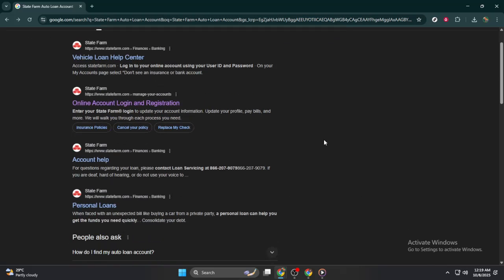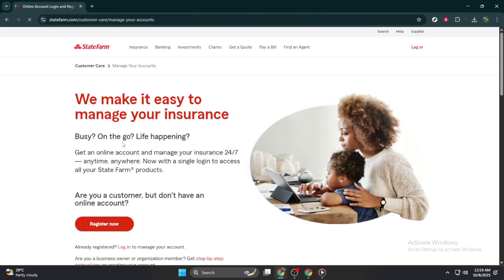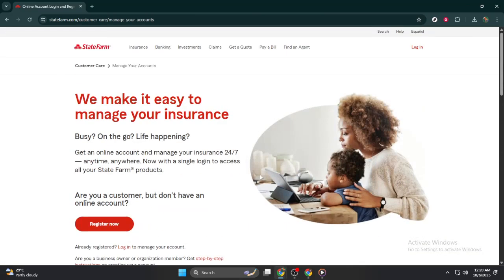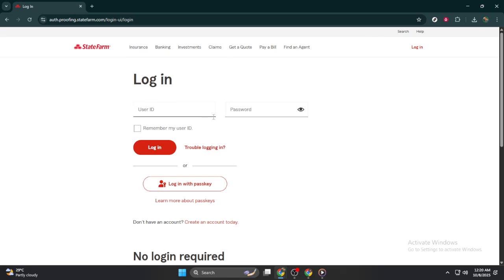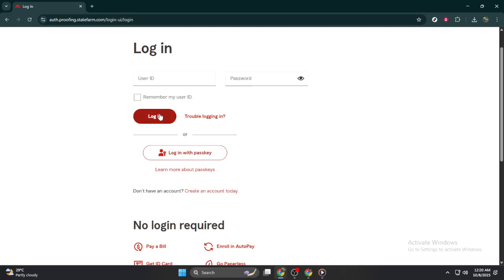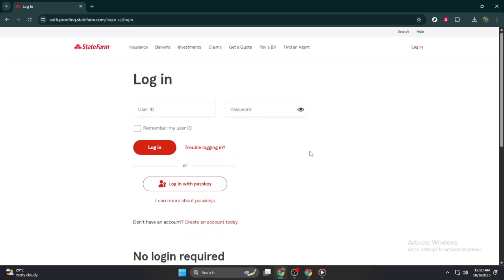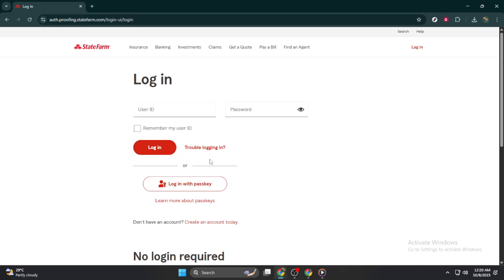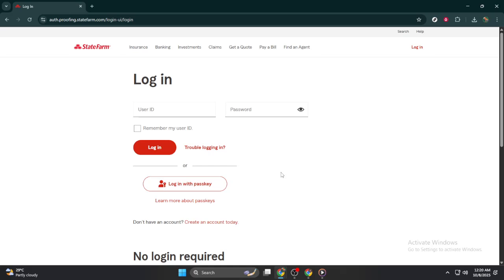How to Sign In To Your State Farm Auto Loan Account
In this step-by-step guide, you’ll learn how to sign in to your State Farm Auto Loan account quickly and securely. Whether you’re checking your loan balance, making payments, or viewing your account details, this tutorial will walk you through the full login process in 2025.

✅ In this video, you’ll learn:

How to access the State Farm Auto Loan login page

How to reset your login details if you forget them

Tips for secure online banking and account access

State Farm makes managing your auto loan simple through its online portal — follow this tutorial to sign in with ease!